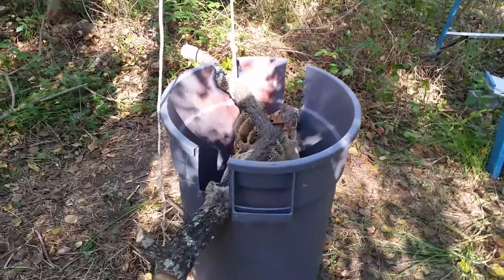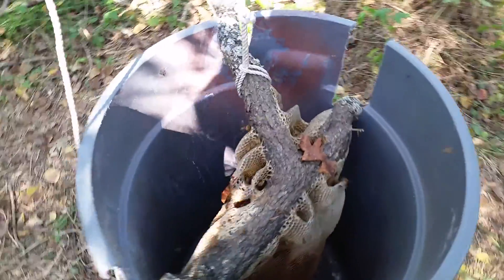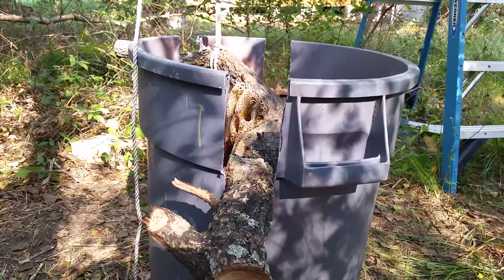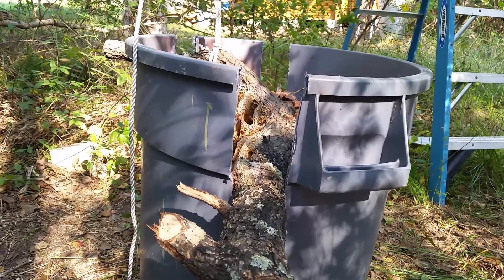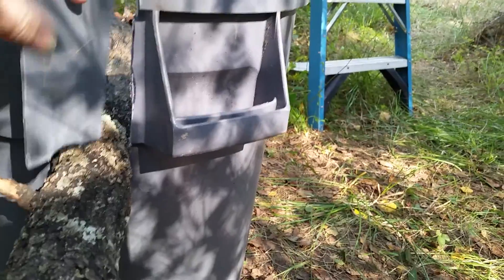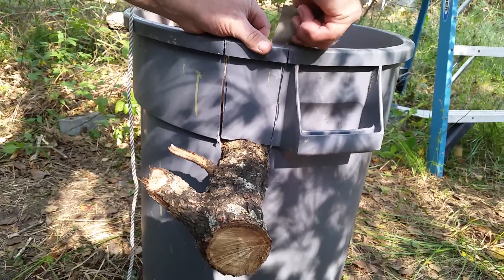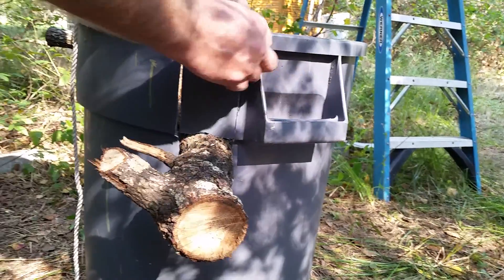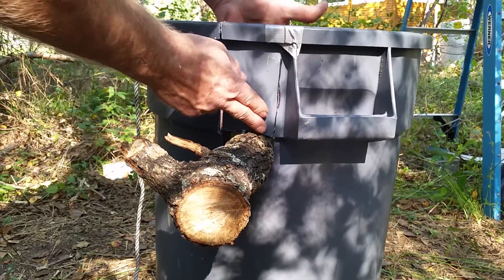How to remove bees from an open air hive - 12